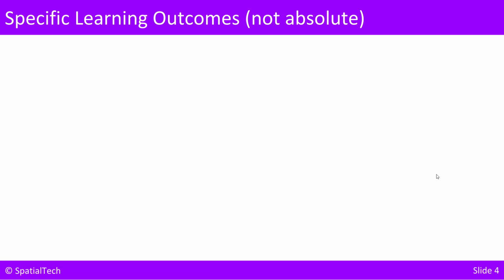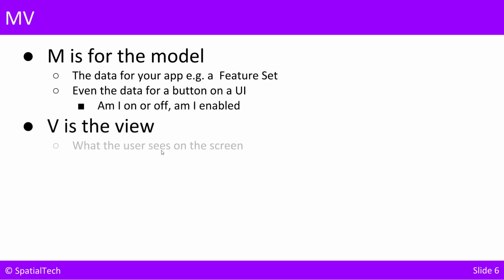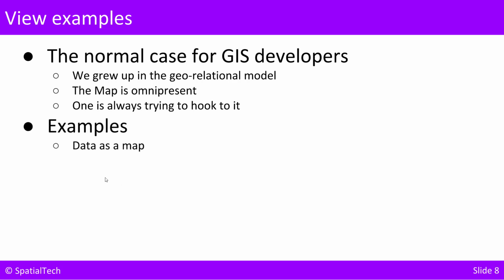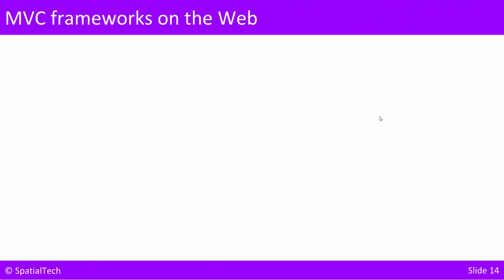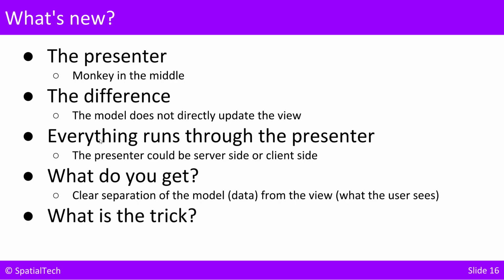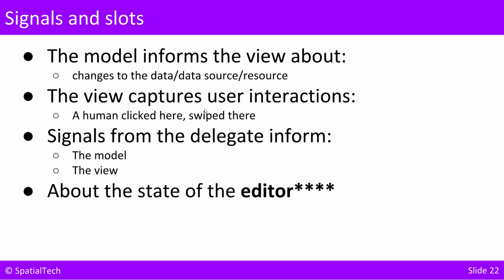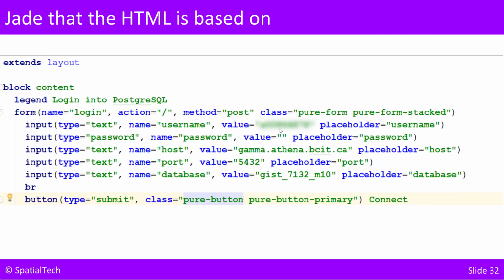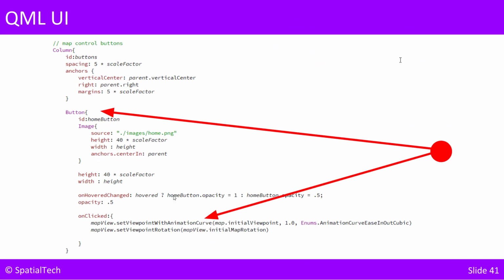Module 05 lecture 1/2